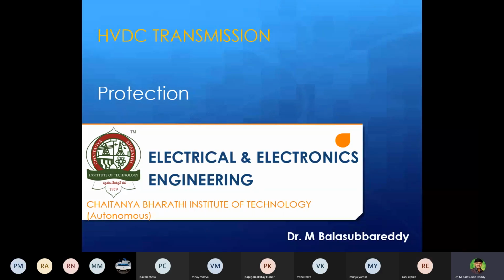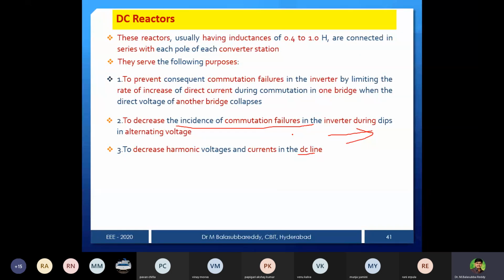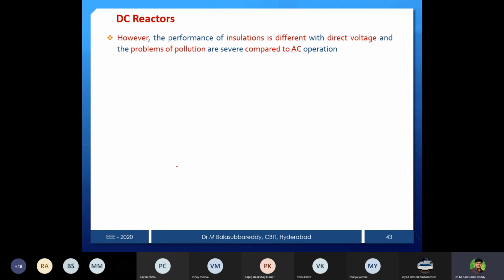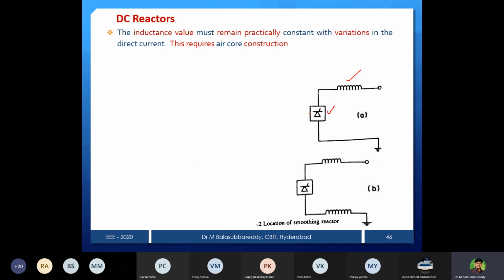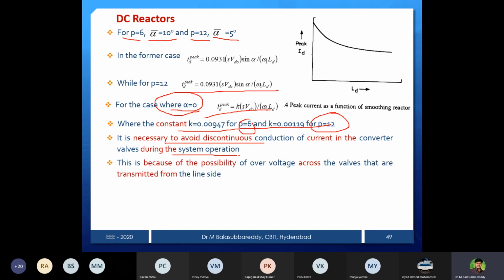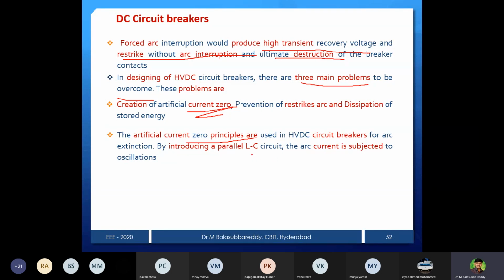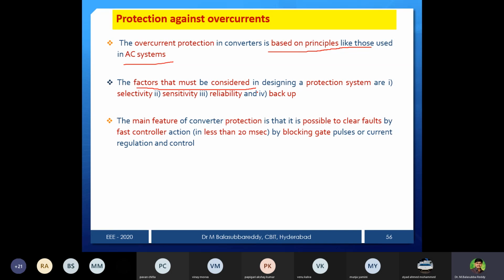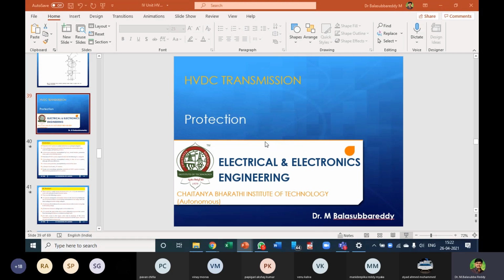Lec 23 DC Reactors, DC Circuit breakers and Protection against over currents